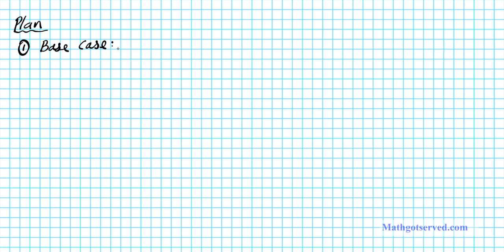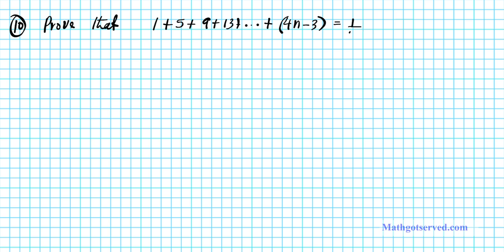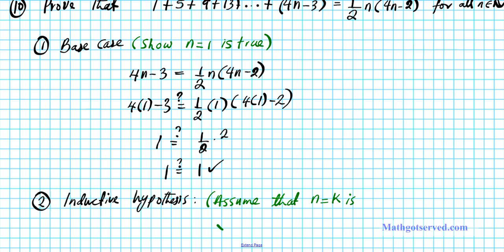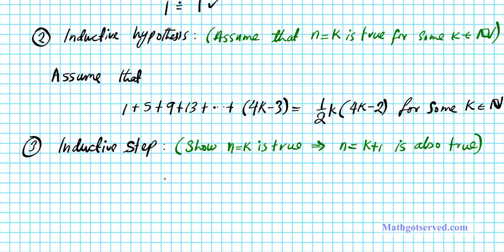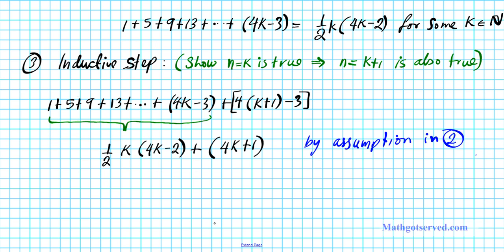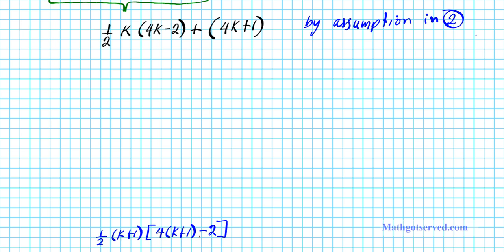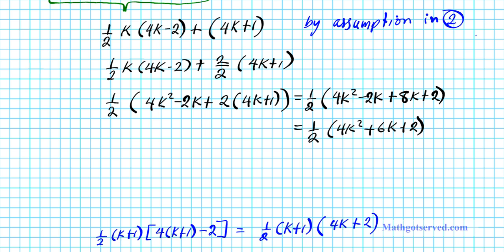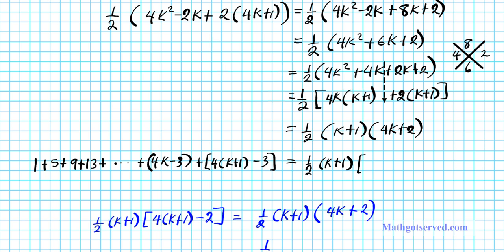#10 Proof by induction prove 1+5+9+13+ +(4n-3)=n(4n-2)/2